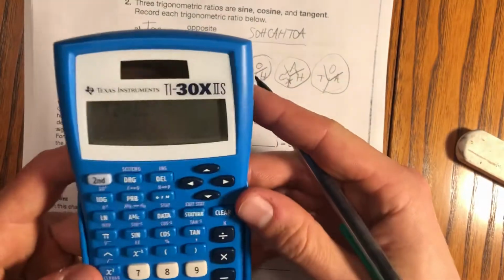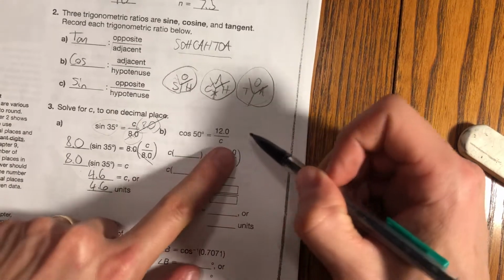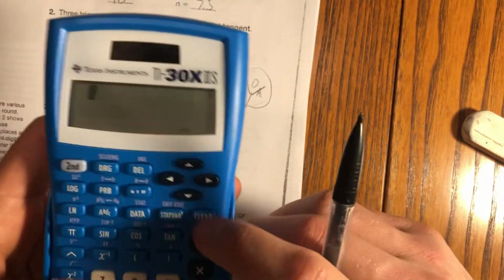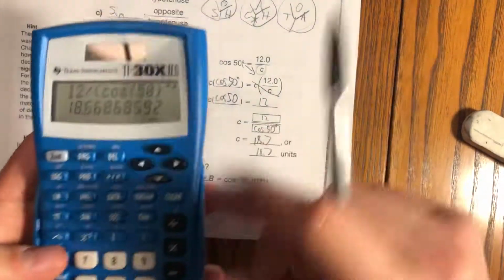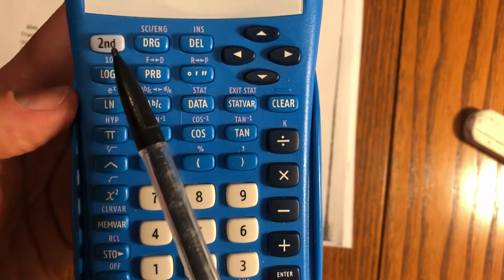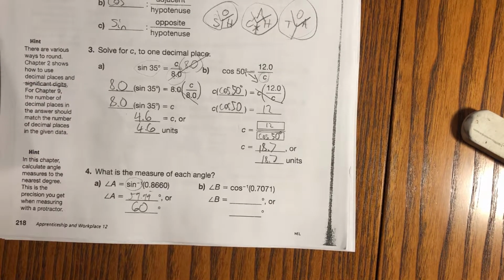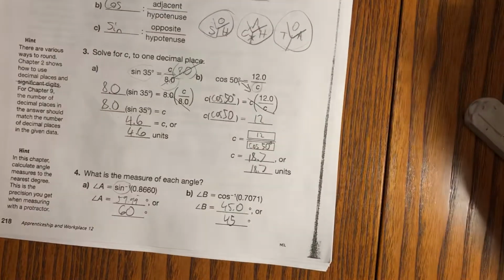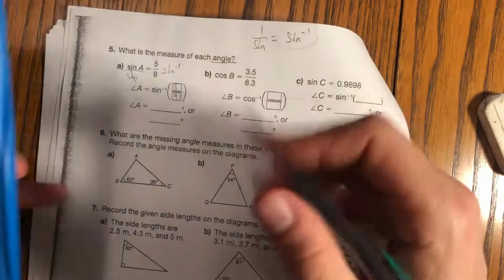Math 40S Unit 4 Section 9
Mr. Kecman goes over Math 40S Unit 4 Section 9 pages 217-219